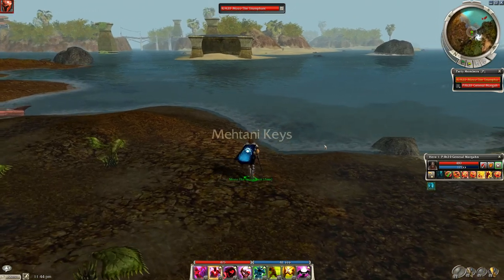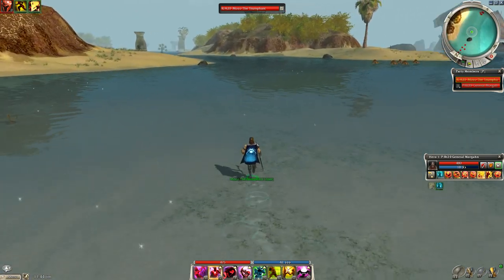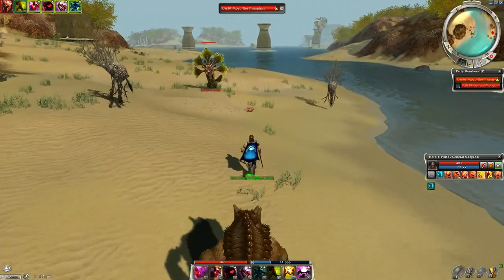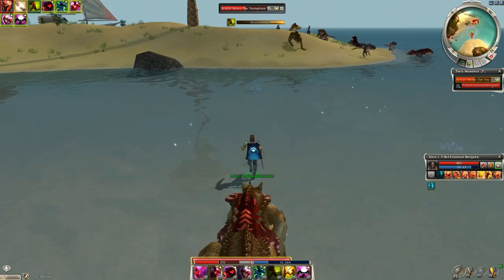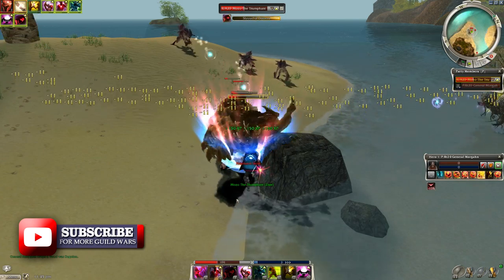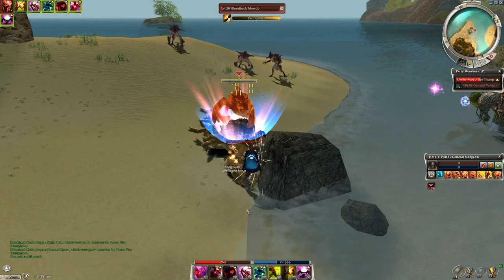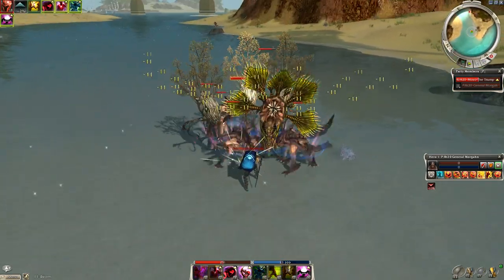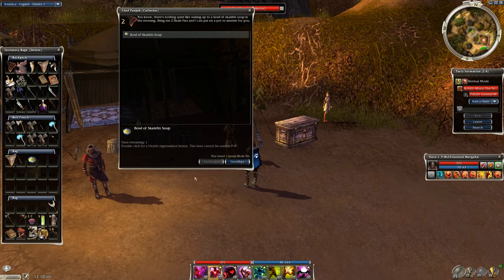Bloodback Morrob, Skalefin Soup Farming - Guild Wars Ranger Farm R/A, HM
This farm can be done to farm Elite Warrior Tomes and Skale Fins that can be traded in to make Bowls of Skalefin Soup.  You can also get a lot of other interesting items here as well such as Sharktooth Shields.  The Skale Claws can also be salvaged into 3-4 Bones each.

Template: OgcTcZ/8ZiHRn5A6uU4gmE3JuE
Armor: +1+3 Expertise, Full Blessed Insignias
Weapons: +20 Energy Staff of Enchanting.

Interesting Guild Wars Related Items
My Desktop
My Laptop
My Mic & Recording Equipment

Mozo - Guild Wars